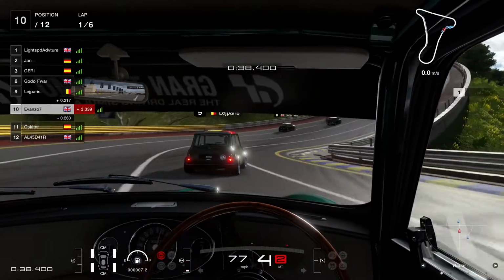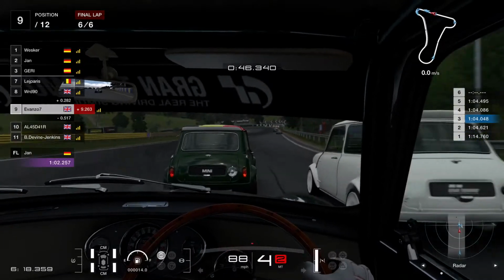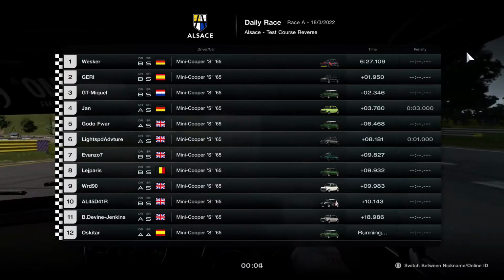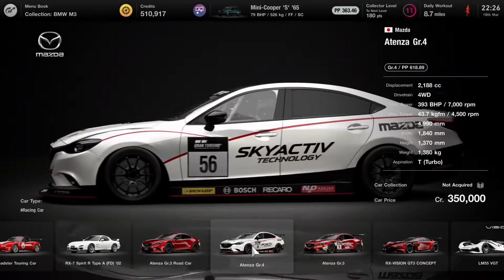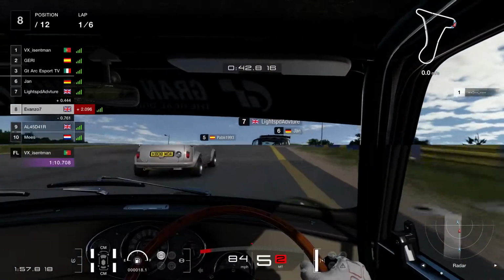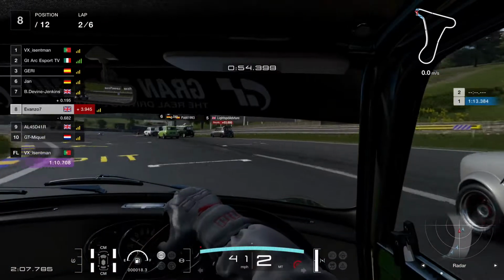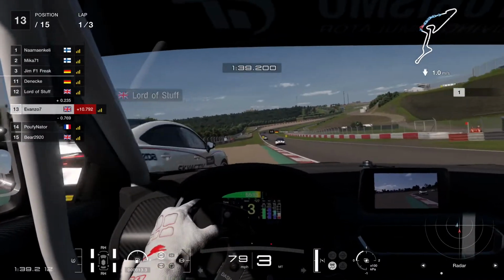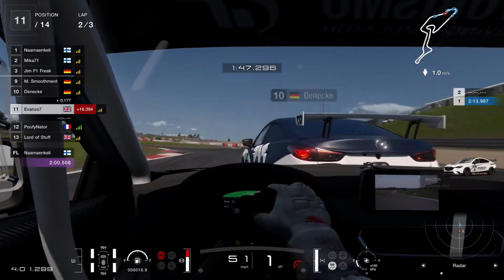My First GT7 Online Races | Gran Turismo 7 Online #1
I finally decided to dive in & do some Sport mode races after leaving it so long without doing them! Here is how I got on!